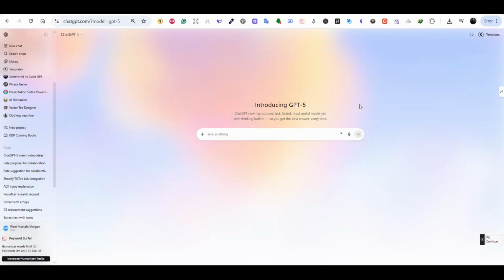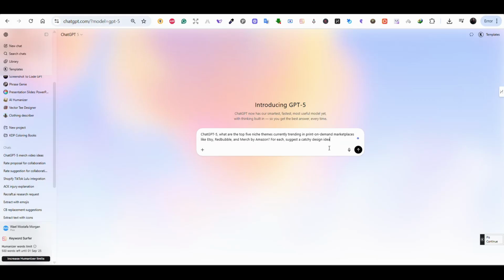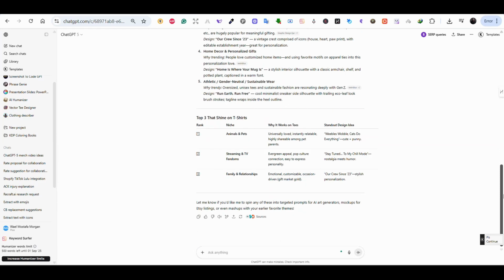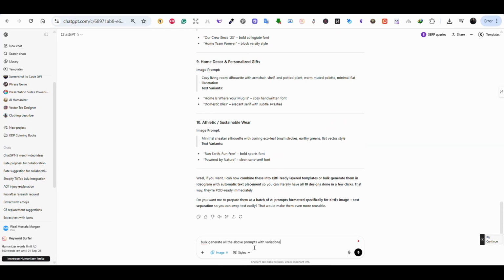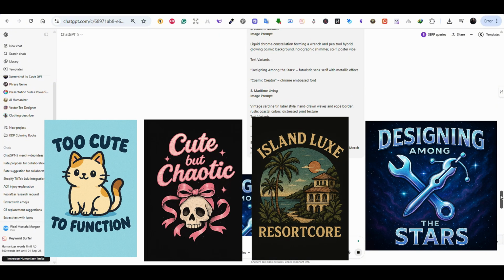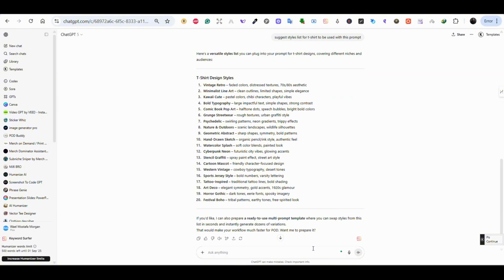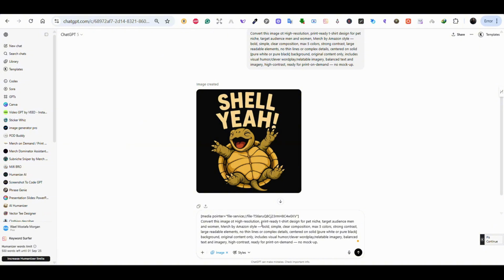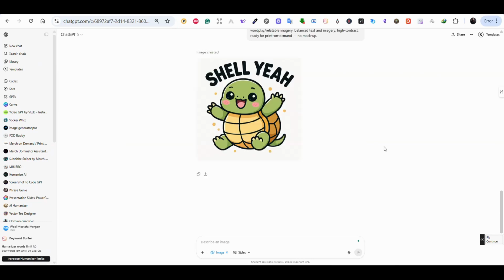GPT5 in action | Tips for Print on Demand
GPT5 in action